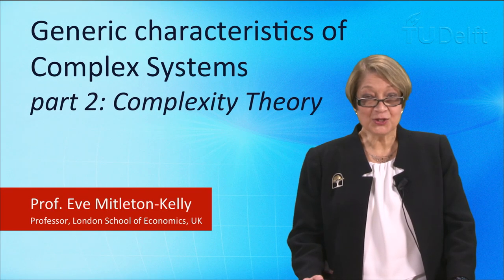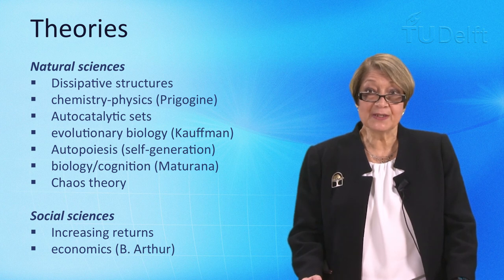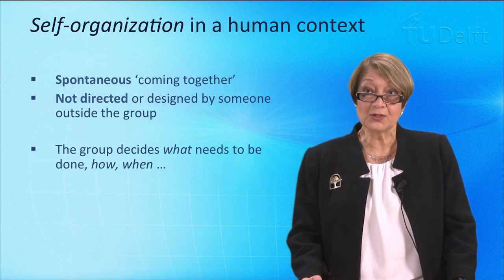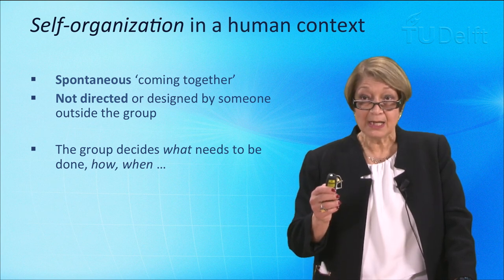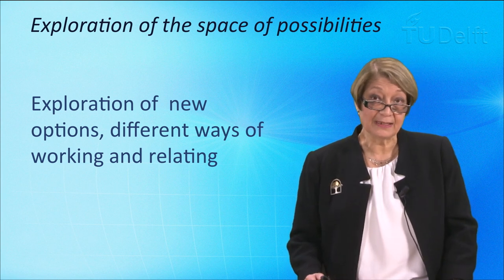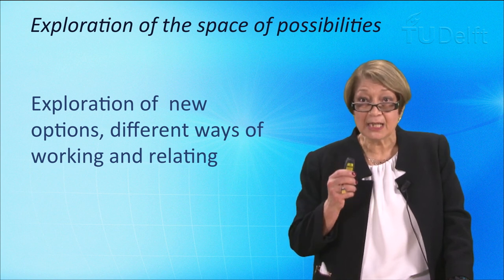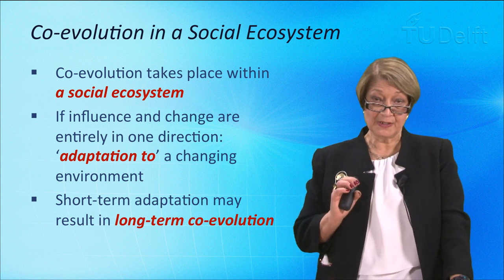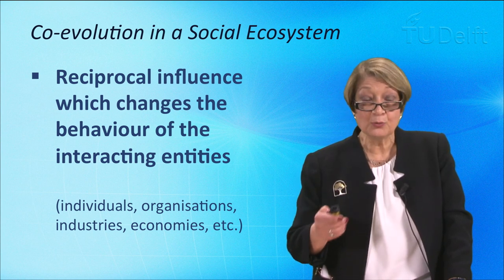NGI101x - Characteristics of complex systems II